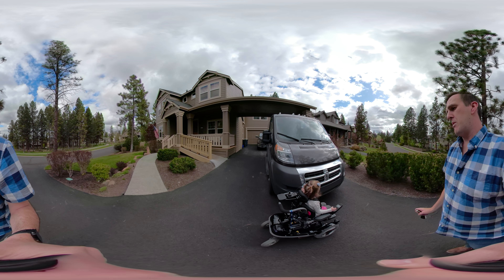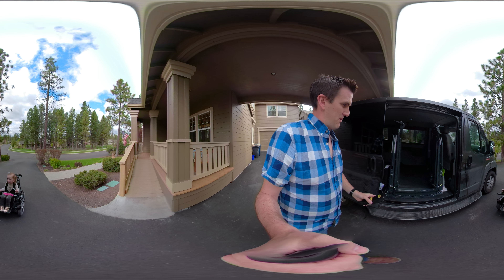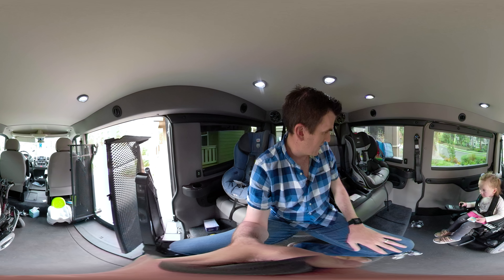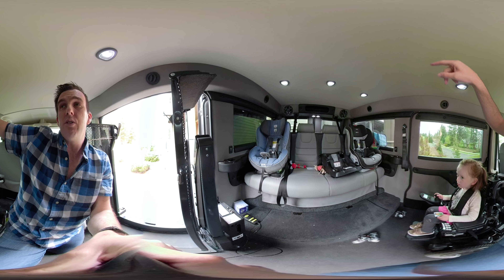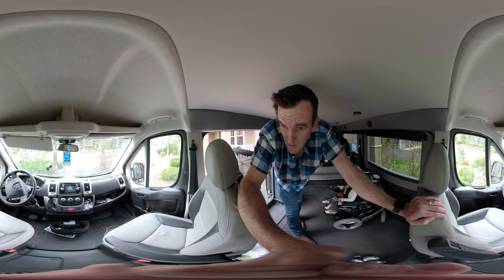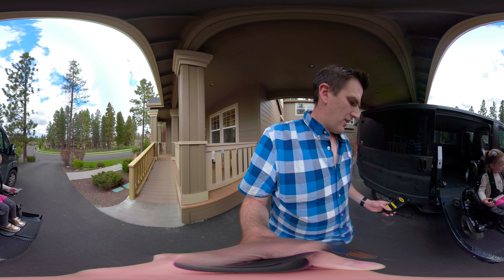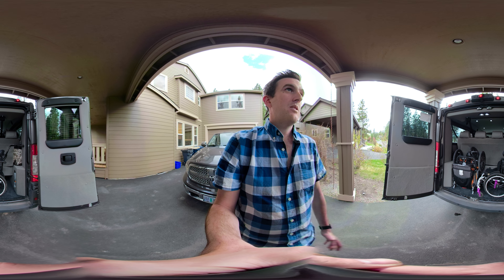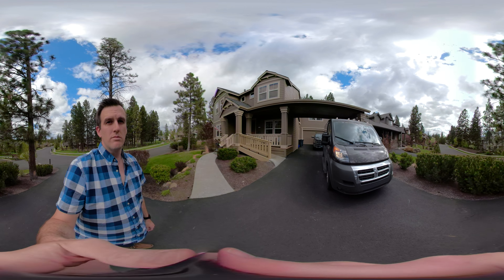Tempest X Mobility Van Walkthrough in 360